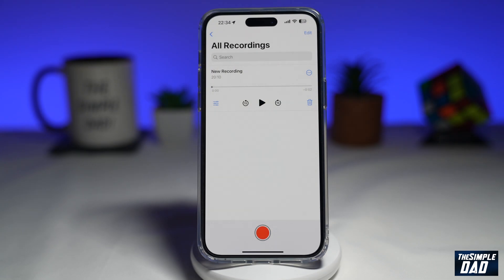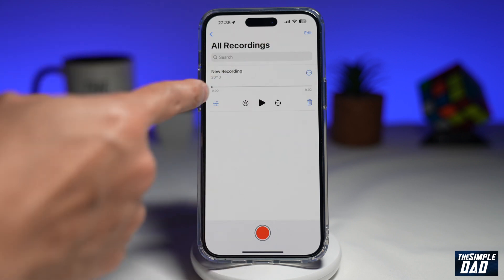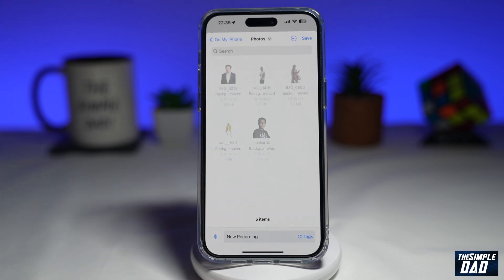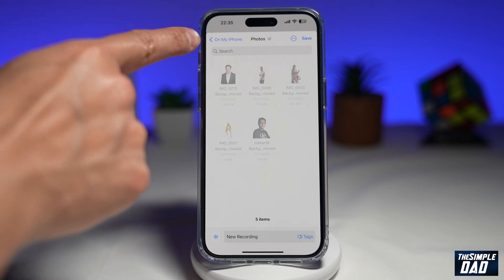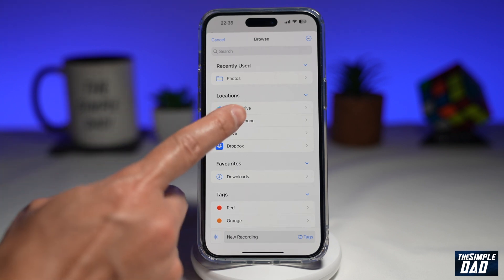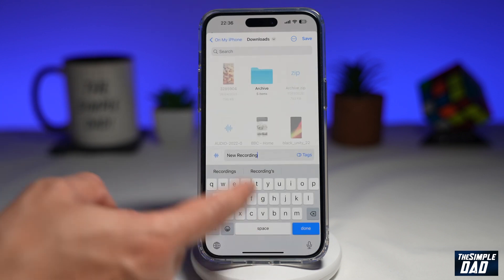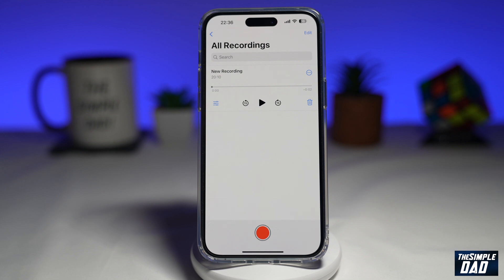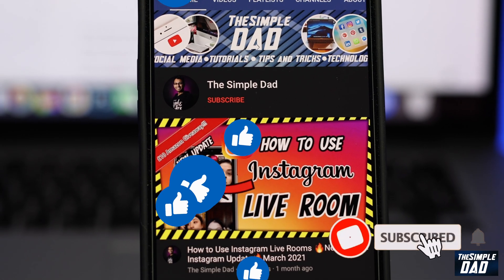How to Save Voice Memo to File on Your iPhone (2023)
00:00 Intro
00:10 Like or no Like
00:20 How to Save Voice Memo to File on Your iPhone